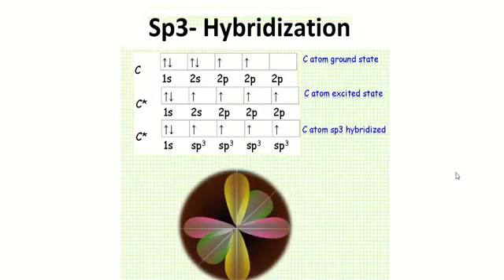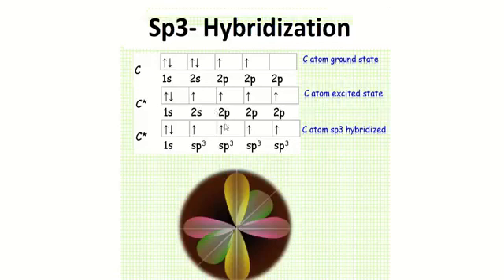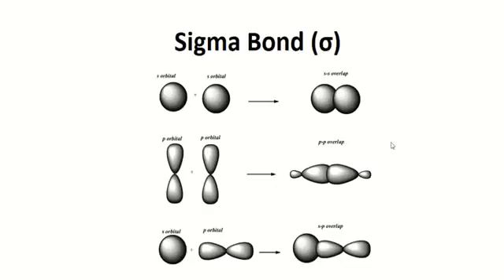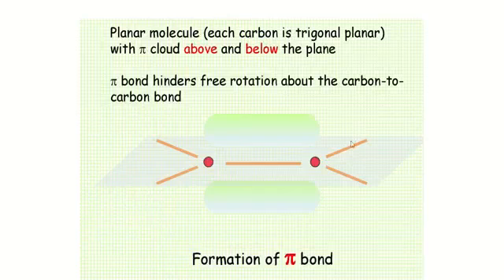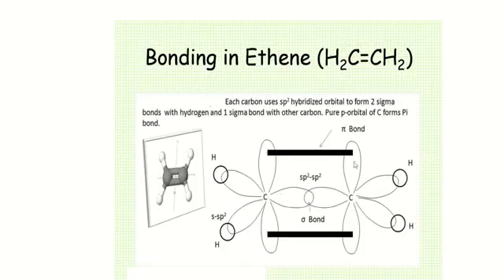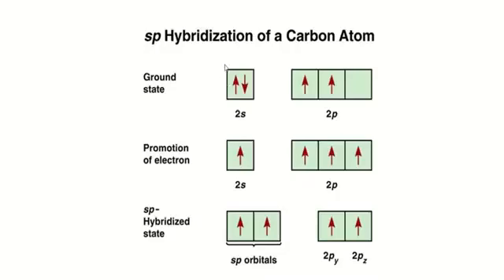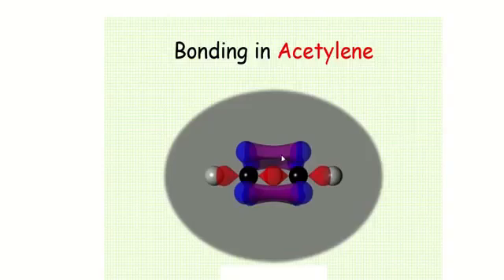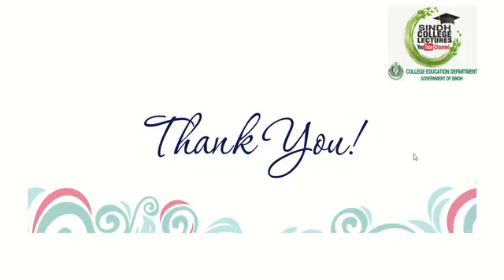y2mate com XI Chemistry Ch# , Hybridization and its type By Tahir Samoo XJMavnzL bU 360p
Tahir Samoo,
Lecturer of Chemistry,
Nabi Bagh Z.M Govt. Science College, Karachi

XI Chemistry
Hybridization and its types